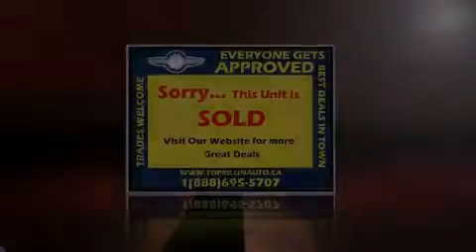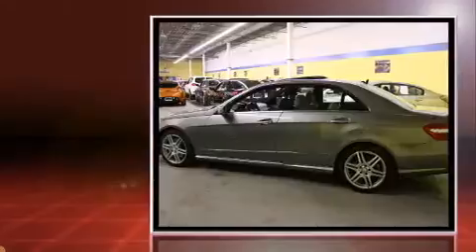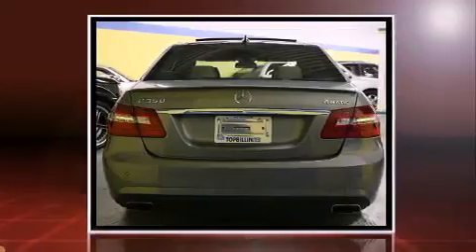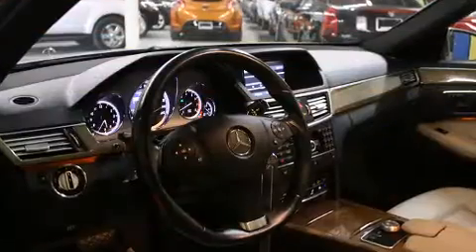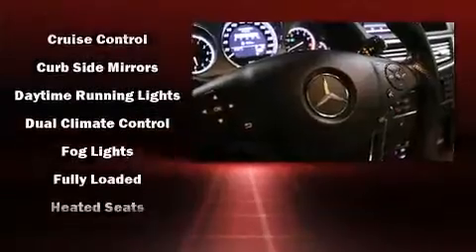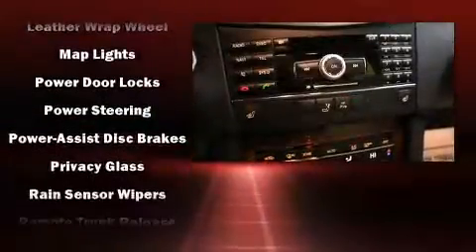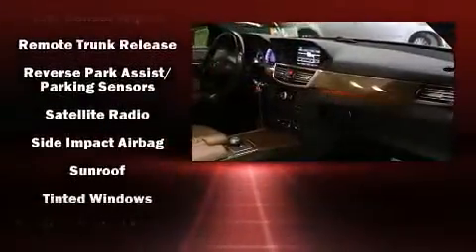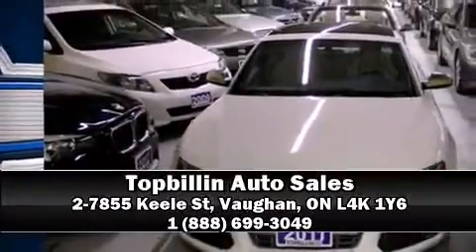2010 Mercedes-Benz E-Class E350 4MATIC * AMG *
Introducing the 2010 Mercedes-Benz E-Class. This 4 door, 5 passenger sedan still has less than 120,000 kilometers! A 3.5 liter V-6 engine pairs with a sophisticated 7 speed automatic transmission, and for added security, dynamic Stability Control supplements the drivetrain. A wealth of standard features means that you no longer have to sacrifice. Like fully automatic headlights, leather upholstery, power trunk closing assist, a tachometer, heated seats, heated steering wheel, rain sensing wipers, and the power moon roof opens up the cabin to the natural environment. With side curtain airbags supplementing the rest of the safety network, you can be assured that you and your passengers will experience top-tier protection. We have the vehicle you've been searching for at a price you can afford. Stop by our dealership or give us a call for more information.